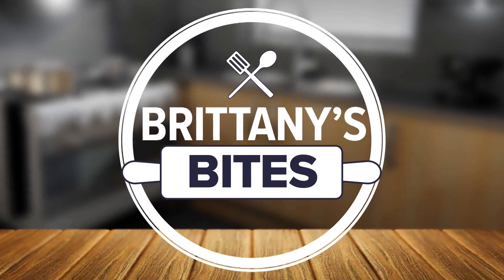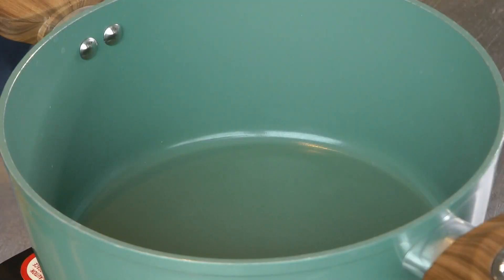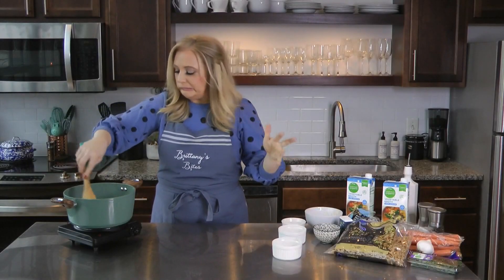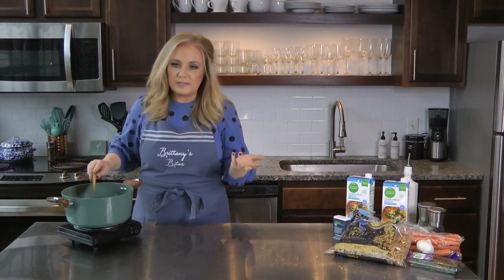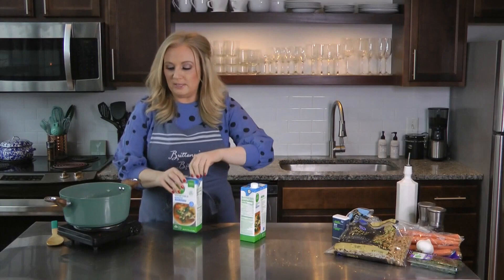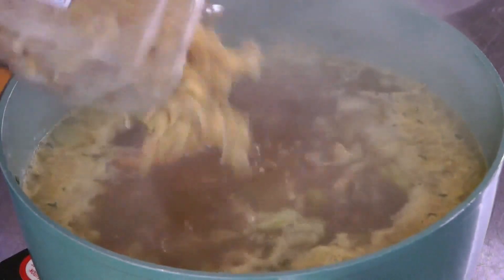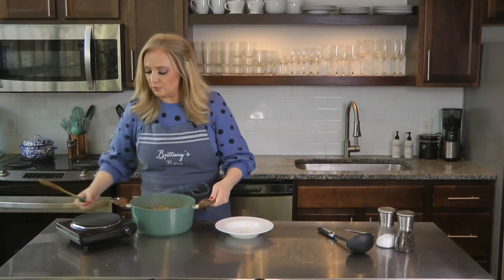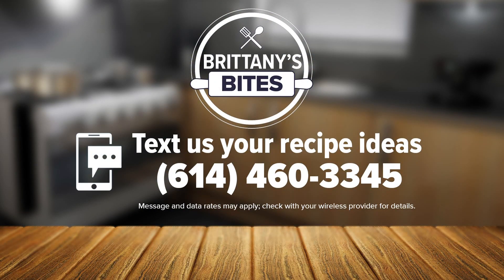Brittany’s Bites: Noodle soup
Brittany Bailey has a new recipe for those looking to stay warm on a chilly weekend!